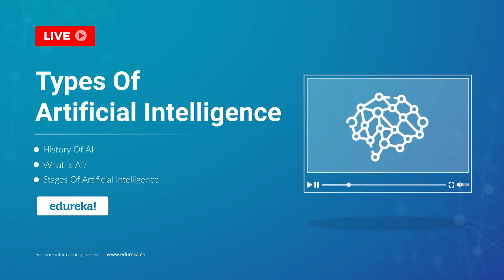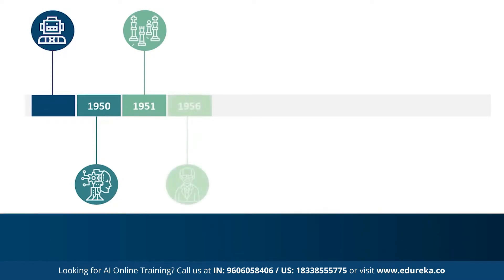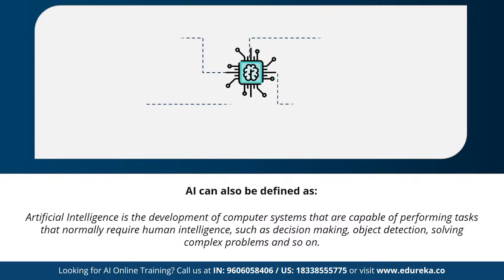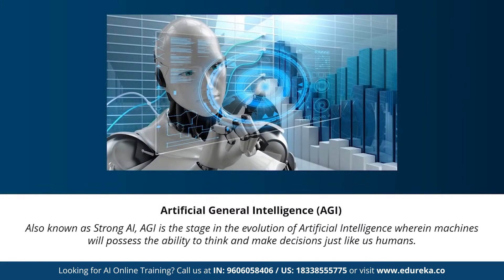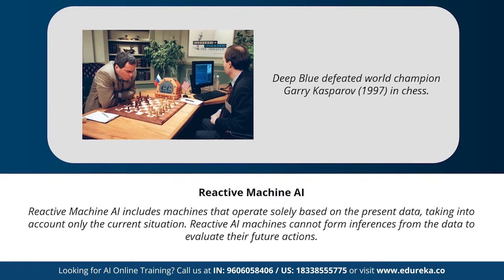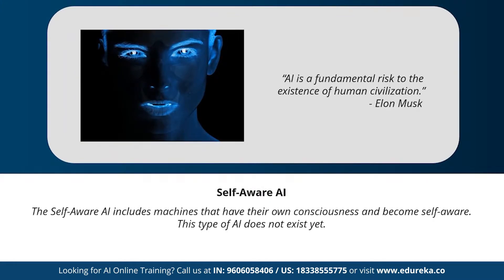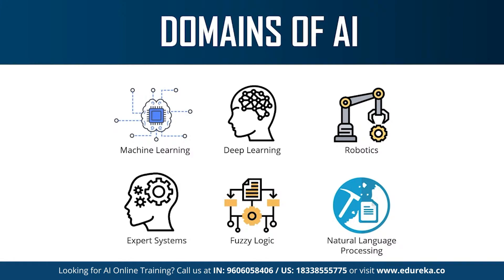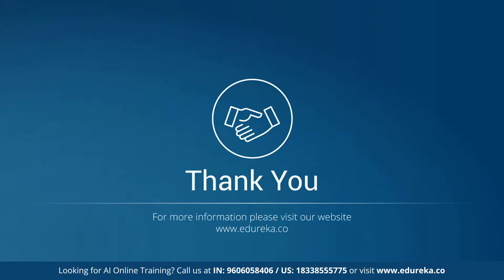Types Of Artificial Intelligence | What is AI? | Edureka Rewind - 7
🔥 𝐄𝐝𝐮𝐫𝐞𝐤𝐚 𝐏𝐨𝐬𝐭 𝐆𝐫𝐚𝐝𝐮𝐚𝐭𝐞 𝐃𝐢𝐩𝐥𝐨𝐦𝐚 𝐢𝐧 𝐀𝐫𝐭𝐢𝐟𝐢𝐜𝐢𝐚𝐥 𝐈𝐧𝐭𝐞𝐥𝐥𝐢𝐠𝐞𝐧𝐜𝐞 𝐂𝐨𝐮𝐫𝐬𝐞 (Use Code "𝐘𝐎𝐔𝐓𝐔𝐁𝐄𝟐𝟎")
This Edureka video on "Types Of Artificial Intelligence" will help you understand the different stages and types of Artificial Intelligence in depth. The following topics are covered in this Artificial Intelligence Tutorial:
00:00 Introduction
01:08 History Of AI
03:20 What Is AI?
04:07 Stages Of Artificial Intelligence
06:45 Types Of Artificial Intelligence
09:16 Domains Of Artificial Intelligence

Is this program for me?

If you’re passionate about AI & ML and want to pursue a career in this field, this program is for you. Whether you’re a fresher or a professional, this program is designed to equip you with the skills you need to rise to the top in a career in AI & ML.

Will I get any certificate at the end of the course?

Yes, you will receive a Post-Graduate industry-recognized certificate from E & ICT Academy, NIT Warangal upon successful completion of the course.